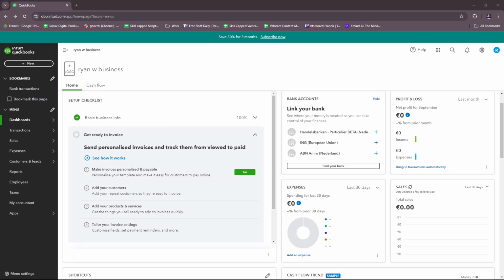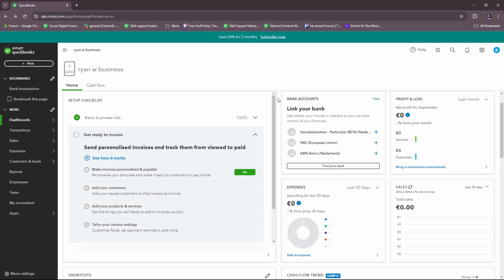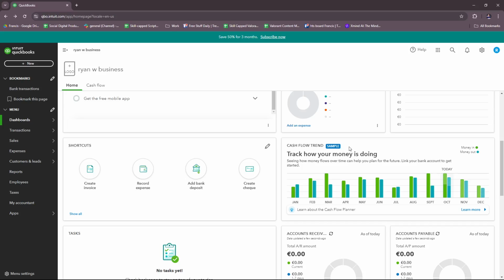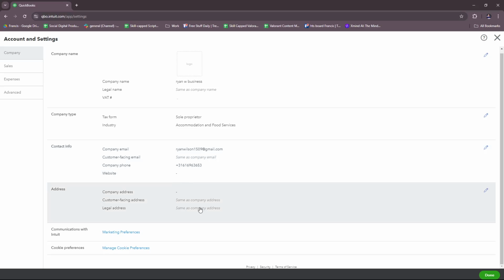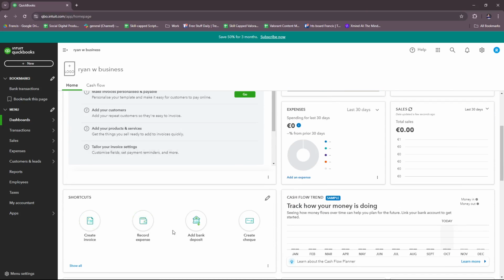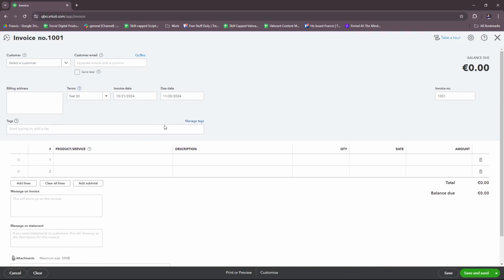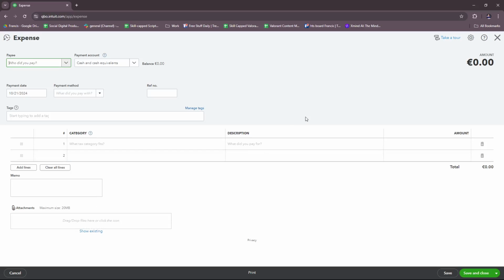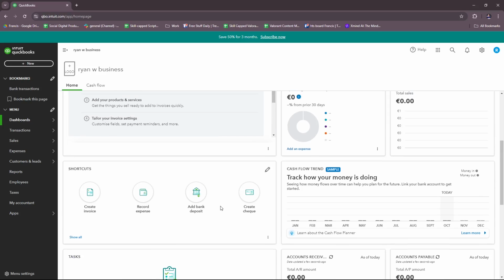QuickBooks Payments Tutorial | How to Manage Invoices and Payments for beginners 2026